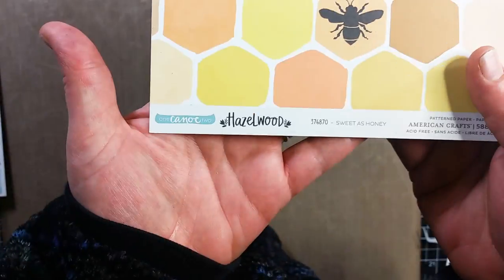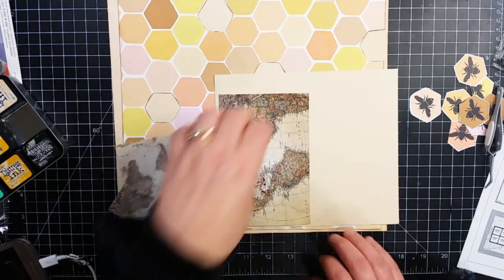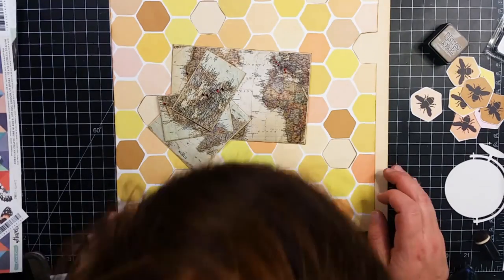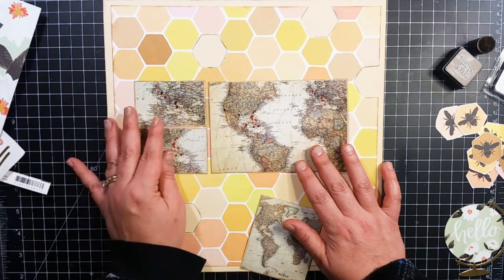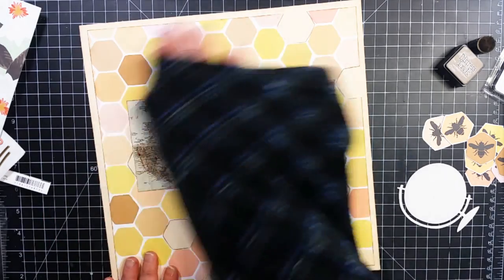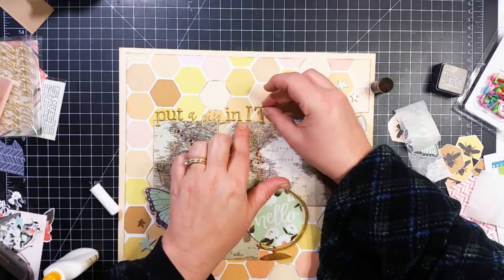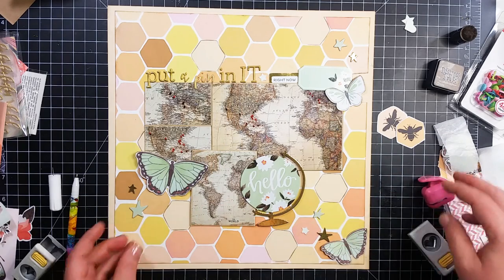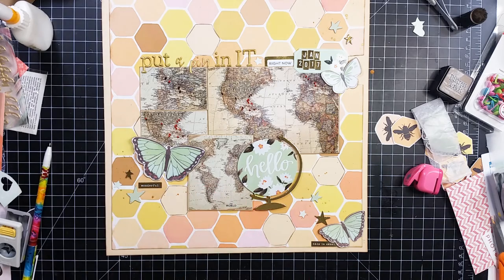Scrapbook Process Video #188; "Put a Pin in it"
I used One Canoe Two's "Hazelwood" collection for this layout and I LOVED it!!!